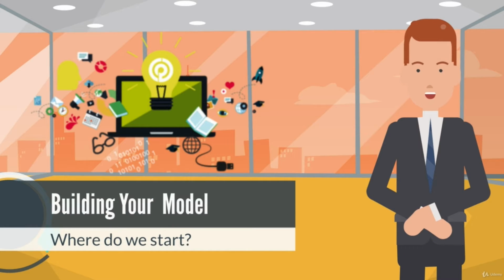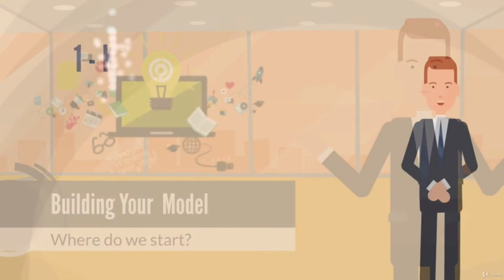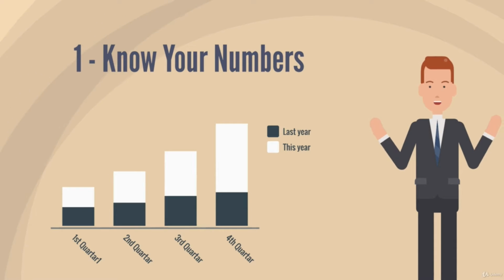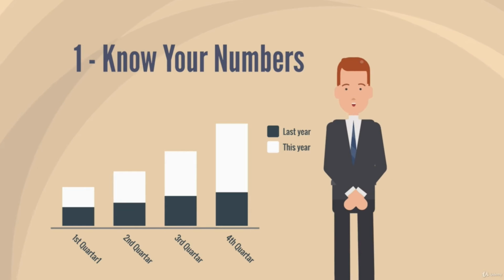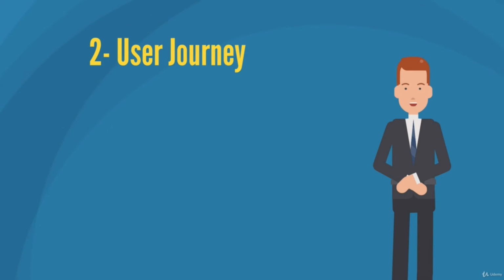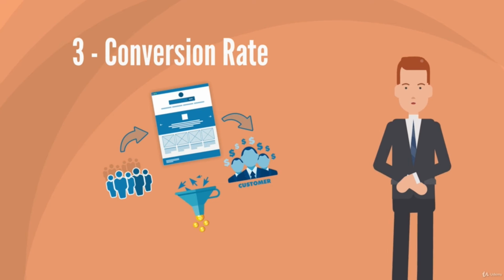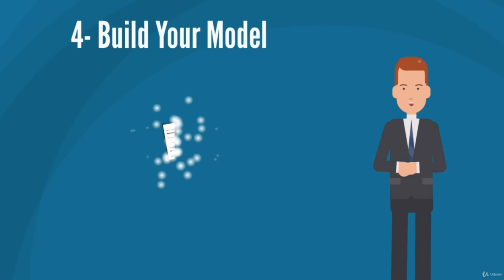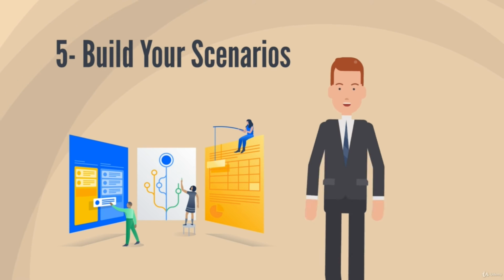Class 2: Introduction to Building Your Model (Part 4/4)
I would recommend you to follow my video series hosted thru MSN Global platform and comment any question or issues that you want me to address in my upcoming videos.

MSN Global IT Solutions – Digital Marketing Agency & Training Center